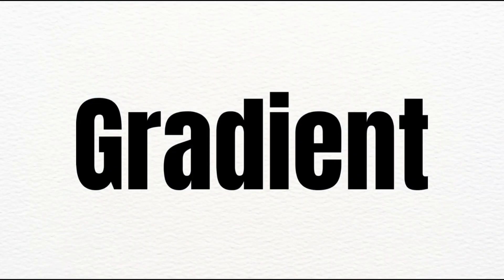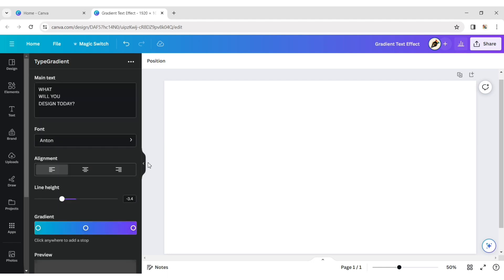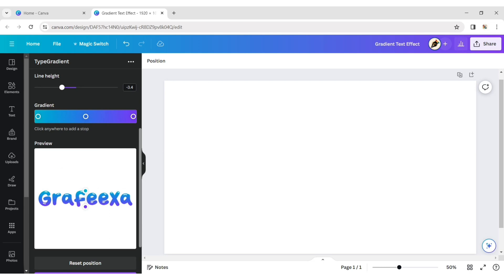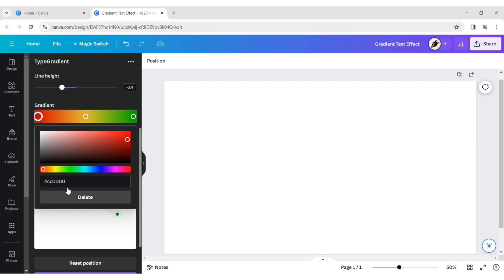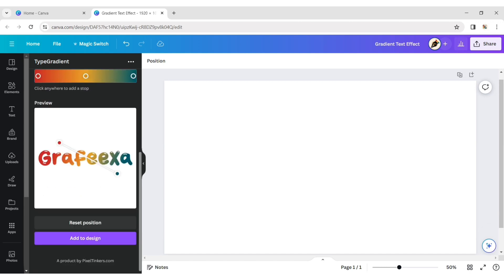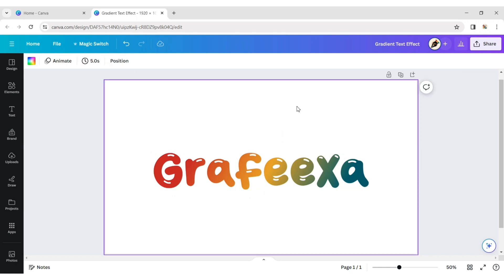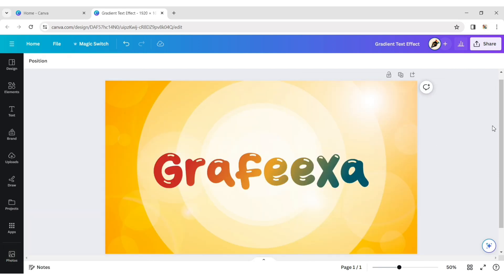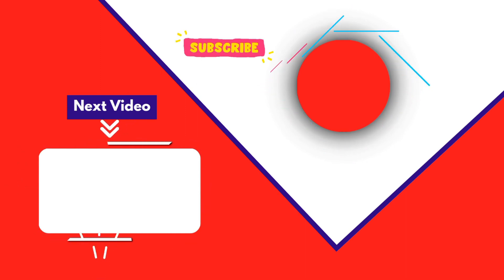Canva Gradient Text Effect | Type Gradient Text using Canva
Hey there! Today's video is all about creating awesome gradient text effects using Canva. I'll guide you through the process step by step, from choosing fonts to adjusting alignment, picking gradients from the color palette, and even adding your brand colors with hex codes. Once your text looks just right, we'll easily add it to your design.

But wait, there's more! I'll also show you how to spice up your design by adding a background image. It's quick, easy, and adds a whole new dimension to your gradient text. Don't miss out – let's dive in and make your designs stand out on YouTube.